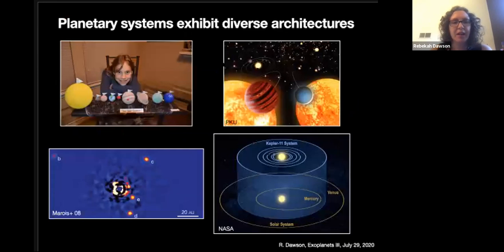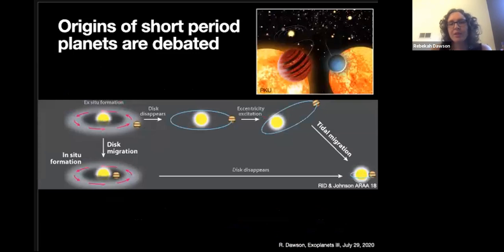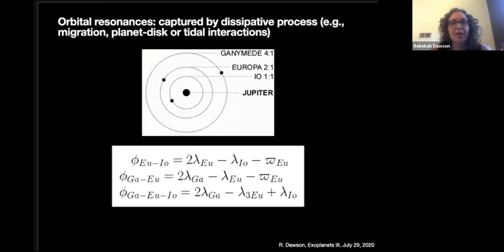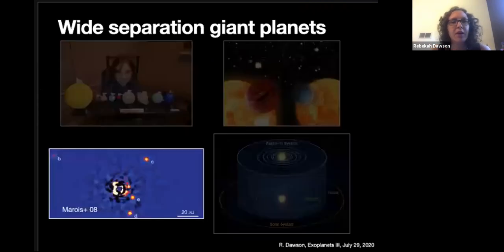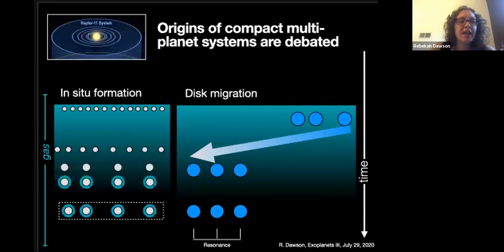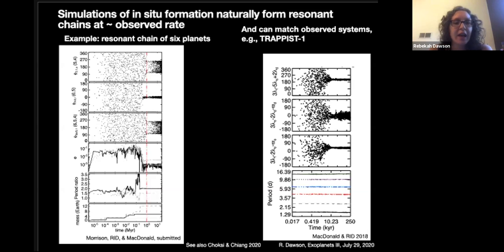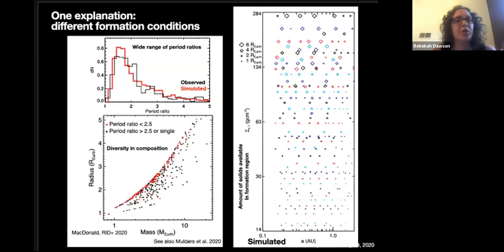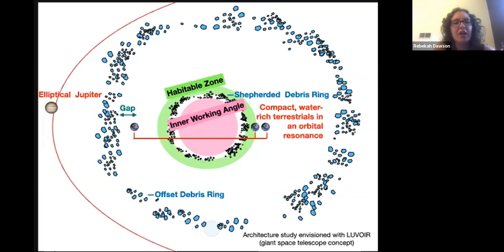Rebekah Dawson: Establishing the Diversity of Planetary System Architectures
Extra-solar planetary systems have surprised us with their diversity of architectures, from hot Jupiters to planets on highly elliptical and misaligned orbits to systems of tightly packed super-Earths. I will review the dynamical evolution and formation processes that are thought to play a key role in establishing this diversity, focusing on areas where there is current debate over which processes are most important, and the field’s progress on establishing a comprehensive blueprint for planetary system architectures.